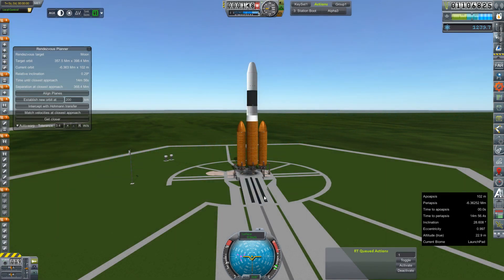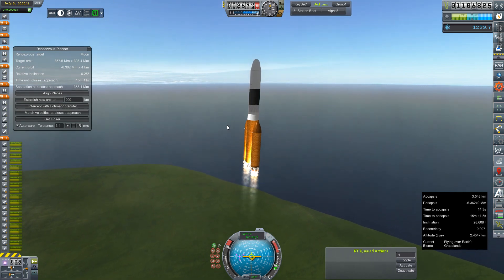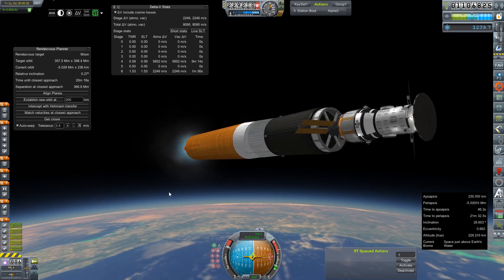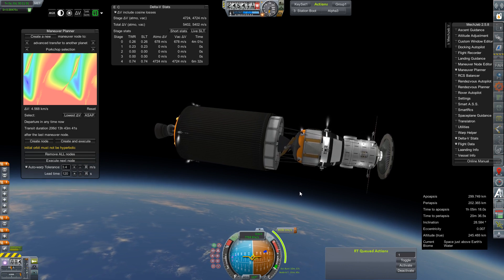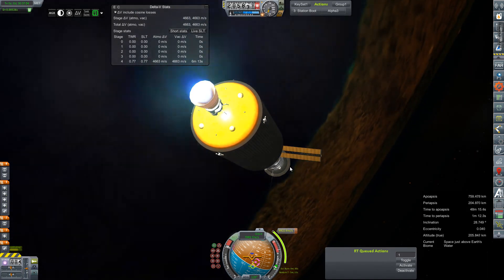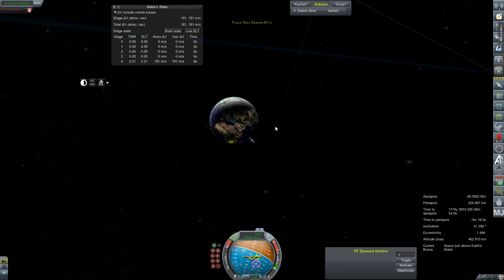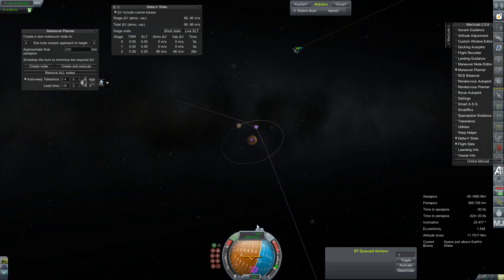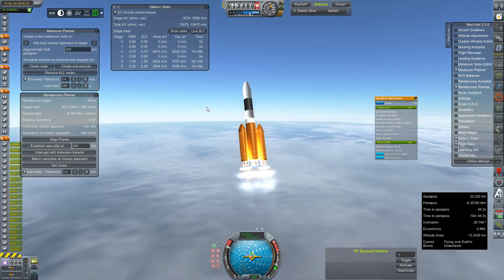KSP RP-0 #248 Bound for Mars Phase I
The first Phase of Project Iron Sands departs for Mars.  Mostly.

Mod List for this Series:

Toolbar
Contract Configurator
Contract Packs
Custom Barn Kit
Deadly Reentry
Diazo
Dmagic Utls
Engine Group Controller
FAR
Firespitter (core)
Impact Science
Kerbal Renamer
Kopernicus
KSC Switcher
MagiCore
MagicSmokeIndustries
MainSailor
PlanetShine
Procedural Fairings
Procedural Parts
RCS Build Aid
Real Chute
Real Fuels
Real Heat
Realism Overhaul
Real Plume
Remote Tech
RP-0
Scansat
Scatterer
Ship Manifest
Smoke Screen
Solver Engines
StretchySNTextures
SXT
Taerobee
Test Flight
Texture Replacer
Thunder Aerospace
TriggerTech
TweakScale
VenStock Revamp
ModuleManager